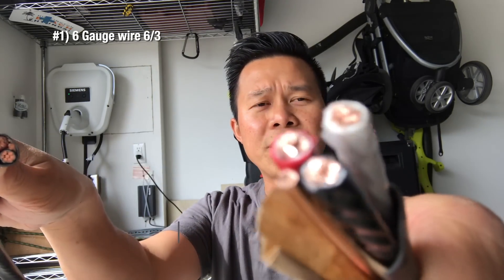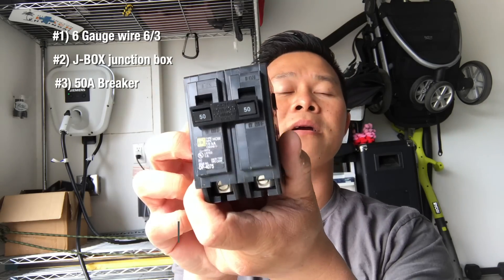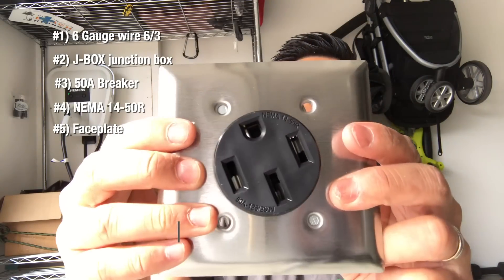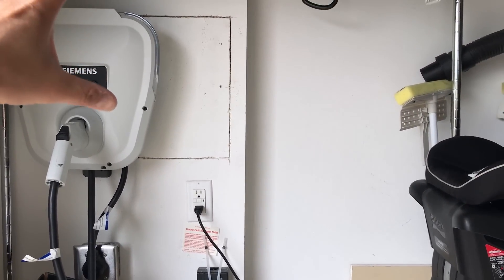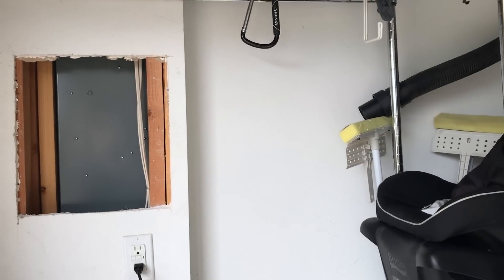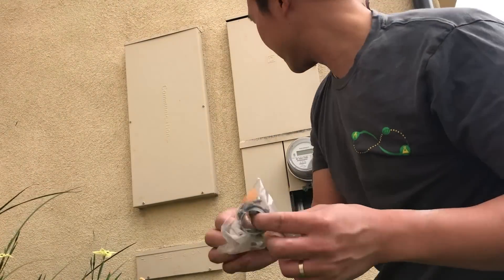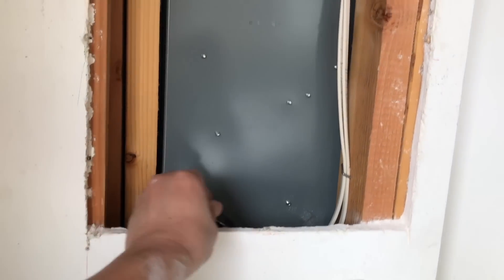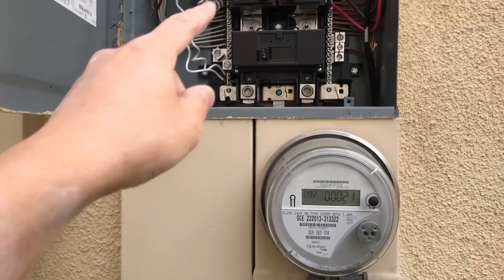How to Install Tesla Model 3 standard Charger Outlet in 30 min (NEMA 14-50R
Installing a Tesla Model 3 Charger that is supplied with your Tesla is fairly simple. These are 220 V rated at 32A capable of delivering approximately 30 miles of range per hour.  Here's a tutorial on how it is done. I am using the 220 Volt NEMA 14-50 outlet to charge.